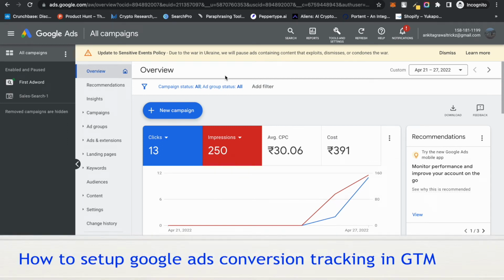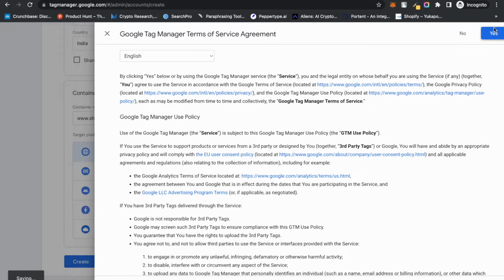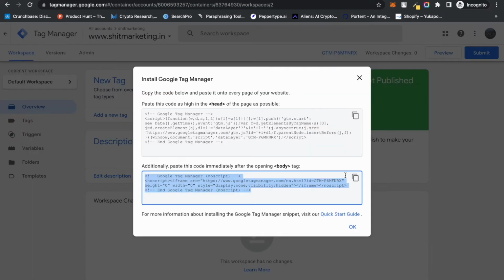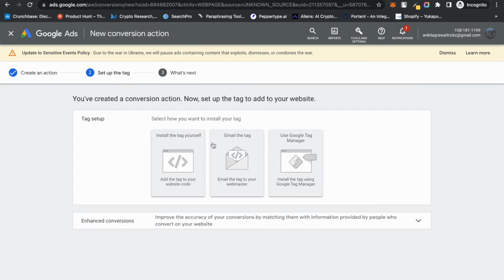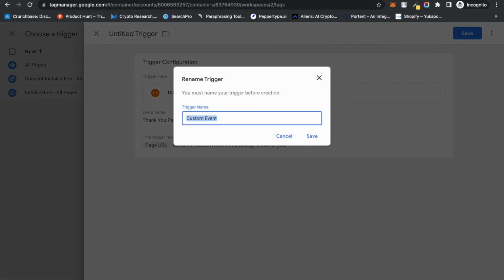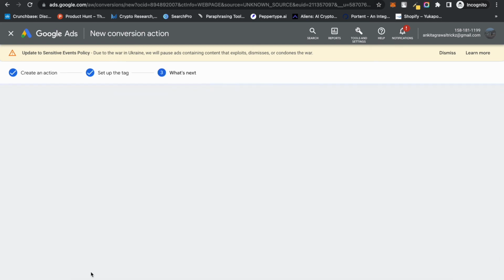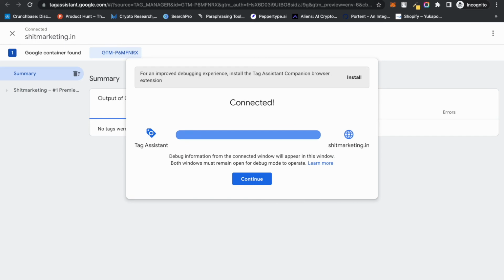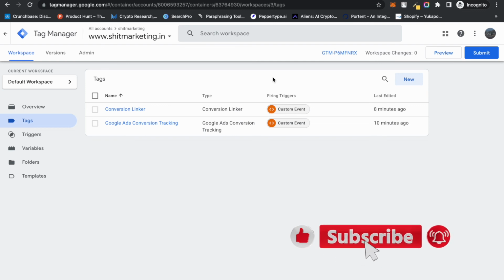How to Setup Google Ads Conversion Tracking | Google Tag Manager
In this video, we will be guiding you on how to create Google Ads convergent tracking using Google tag manager within a few steps. Using Google Tag Manager (GTM) for Google Ads tracking, you can easily track your ad performance and clicks on your website.

You can also attribute revenue to your Google Ads campaigns.

iComChain – Google Ads Agency.